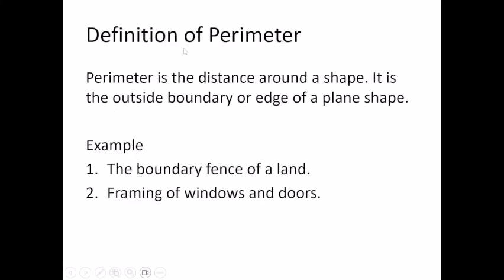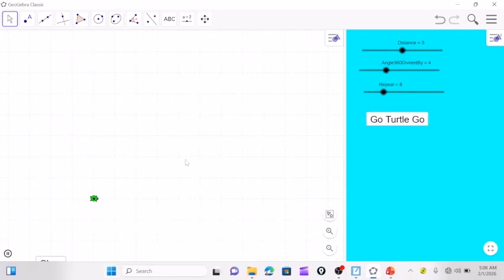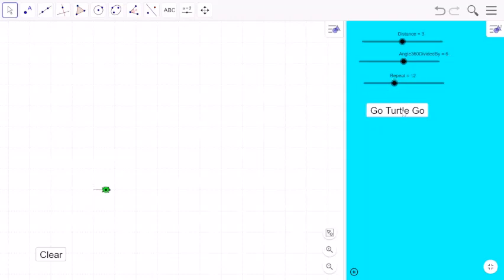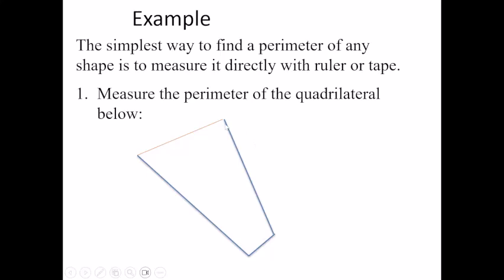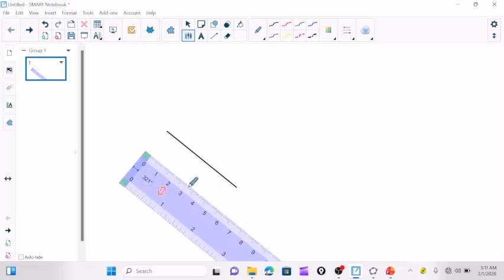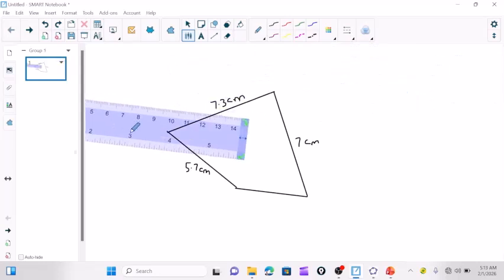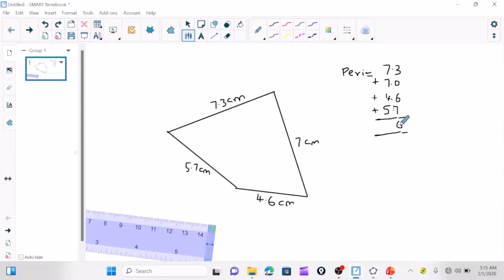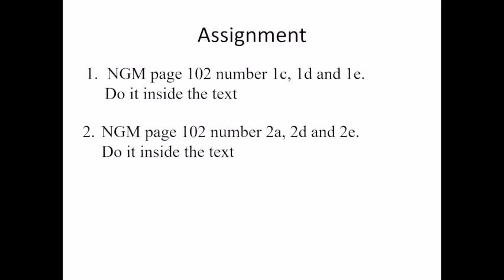Week 4 Plane Shapes 3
This video explains how to solve questions on plane shapes.